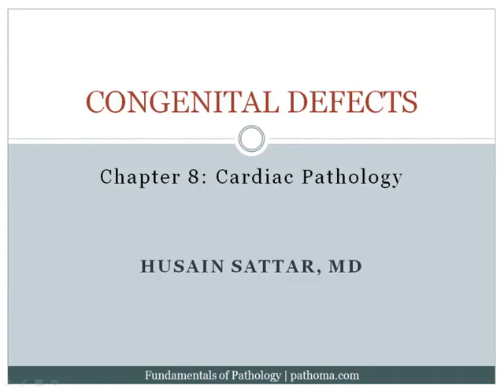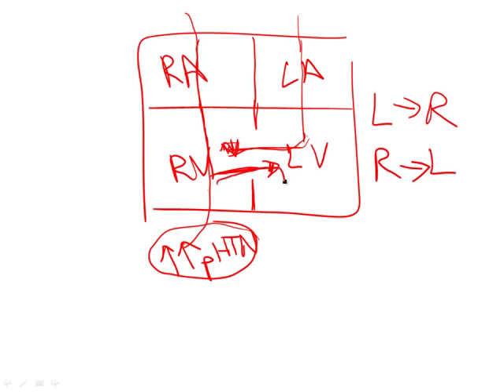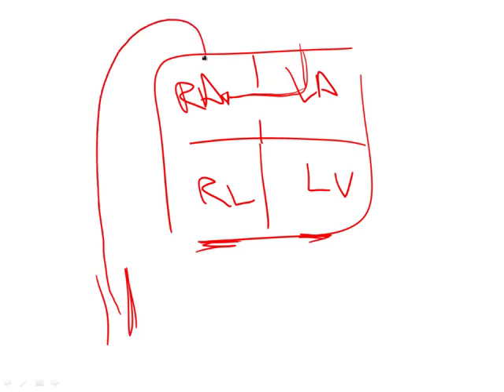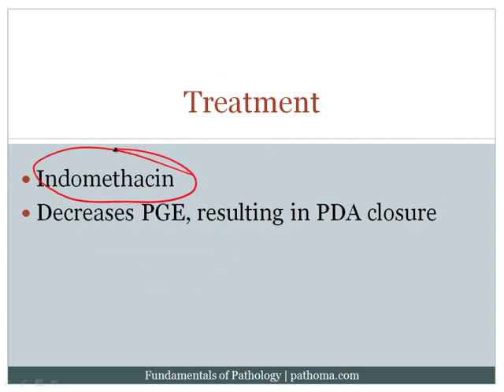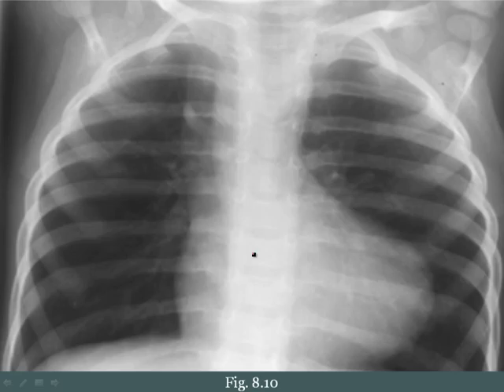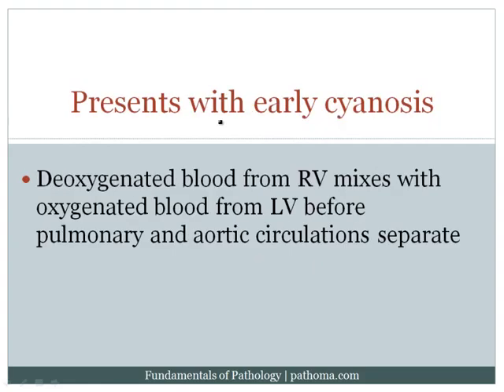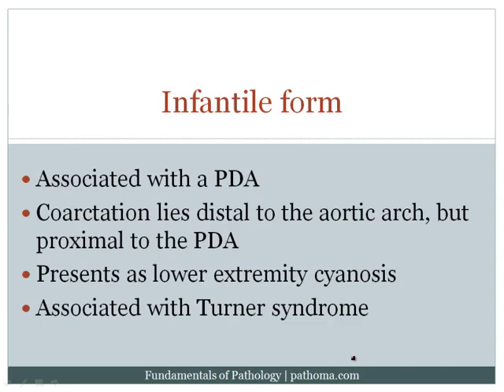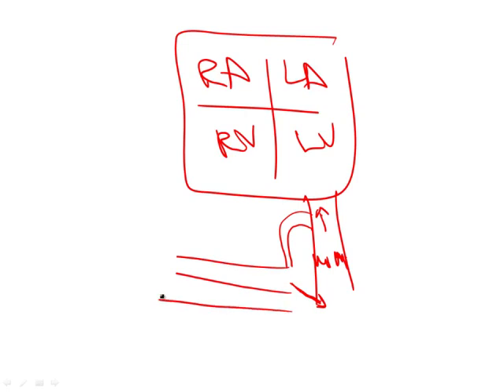8 3 Congenital Defects